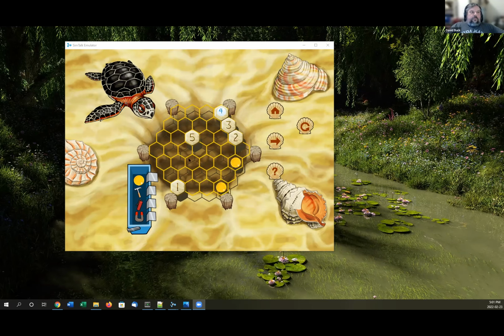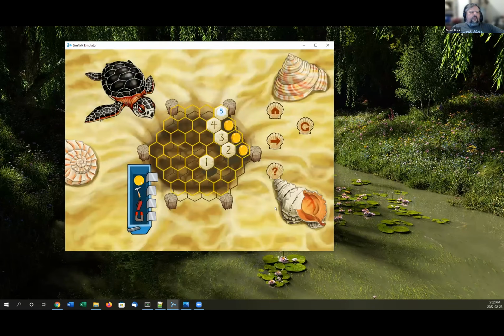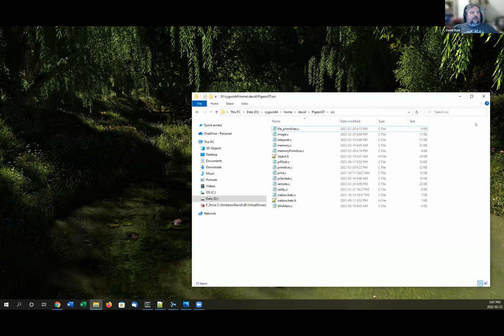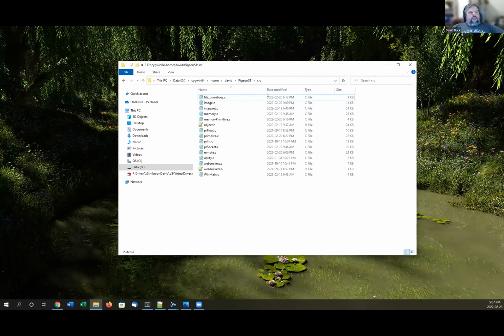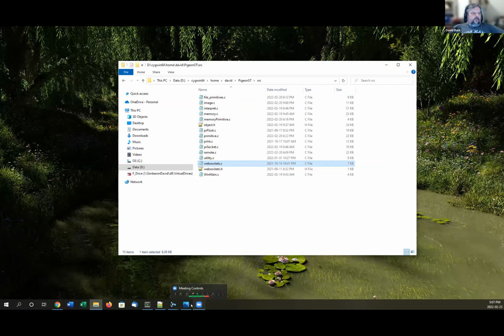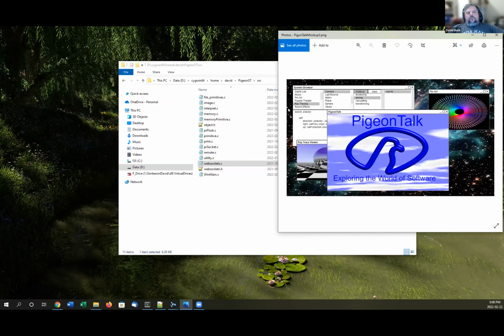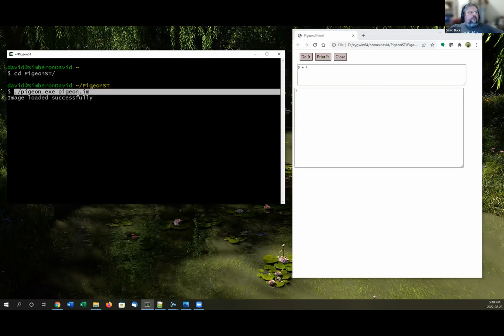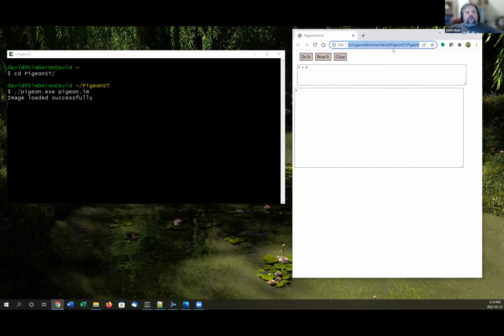David Buck - PigeonTalk - 23 February 2022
The February 2022 UKSTUG meeting featured an unscripted show'n'tell session, allowing any attendees to bring a short presentation.

David Buck ) previews PigeonTalk - a Smalltalk-inspired graphical programming environment.